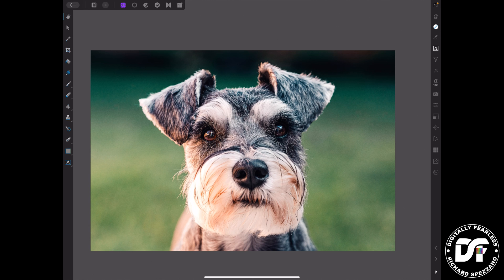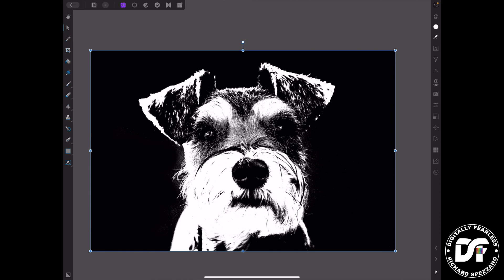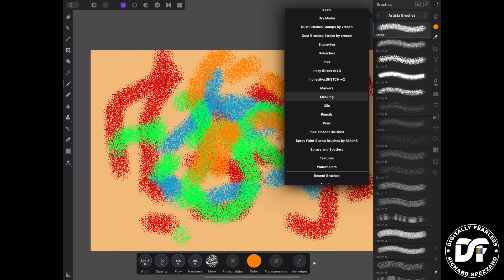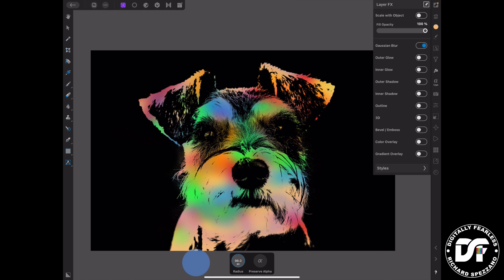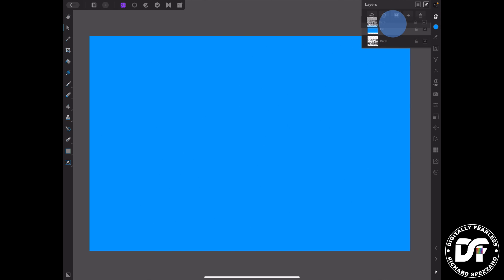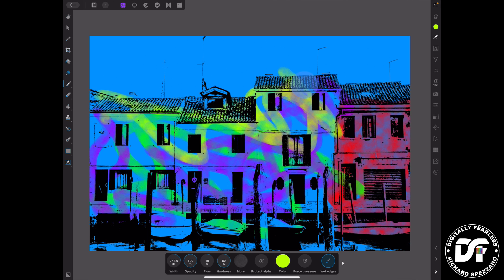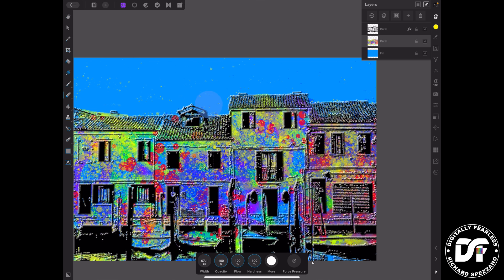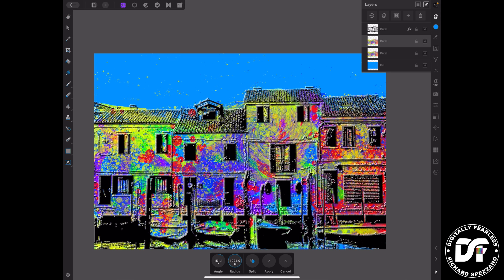iPad version. Easy effects with threshold. Affinity Photo beginner tutorial photo manipulation.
In this beginner Affinity Photo tutorial I use the threshold filter to create some interesting photo manipulation effects. This is number 35 in the Digitally Fearless “Powerful Tools of Affinity” series. This is the iPad version. The link to the desktop version of this tutorial in the description below.

Digitally Fearless YouTube Channel:
Youtube.com/c/digitallyfearless